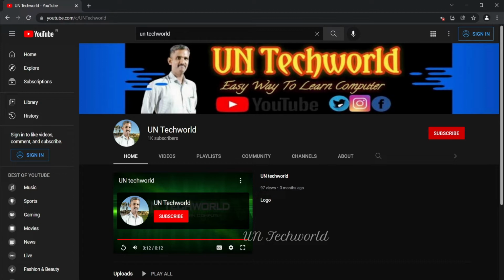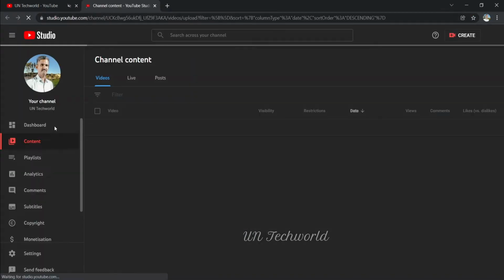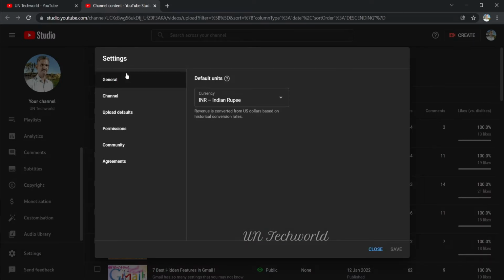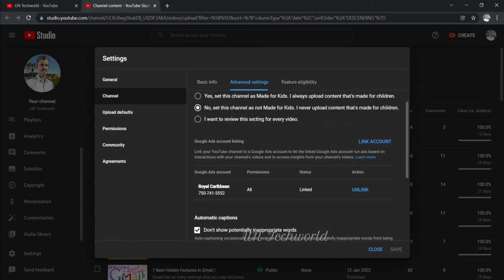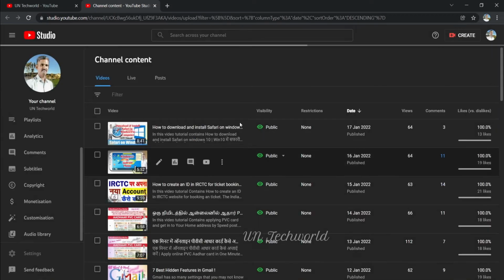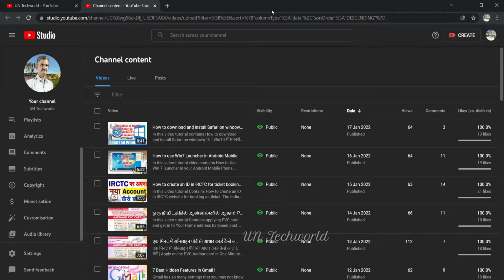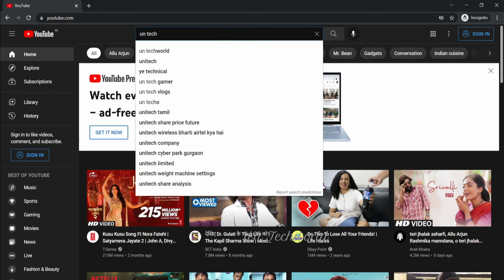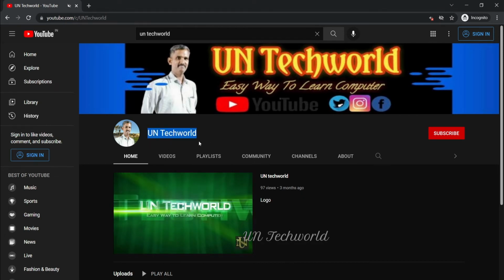how to hide your subscribers on YouTube 2022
In this video tutorial video contains
How to hide subscriber count on YouTube 2022. Hide YouTube subscribers.

It is very simple and easiest way to hide your subscribers     and follow the steps it will helps to you to hide your subscribers counting.
Sign in to your Google Account.
Go to YouTube Studio.
Click Settings Channel. Advanced settings.
Click Save.

Keep watching Our videos to Gain Your Knowledge.